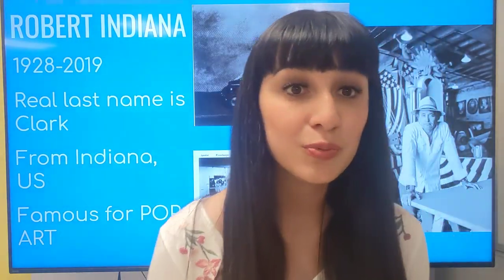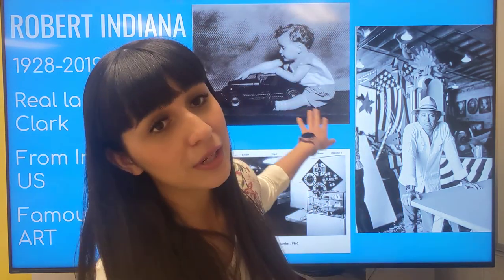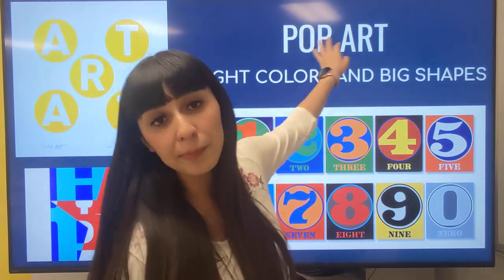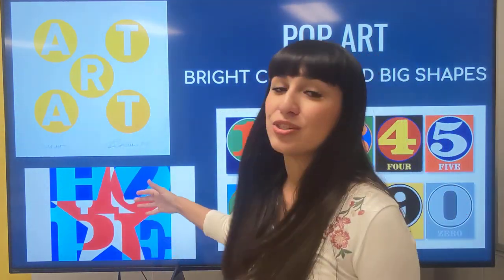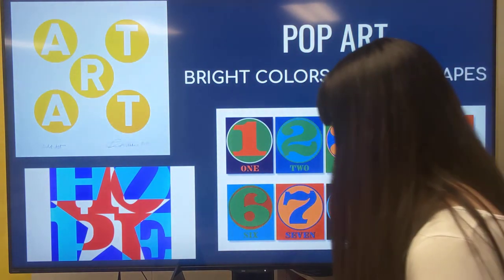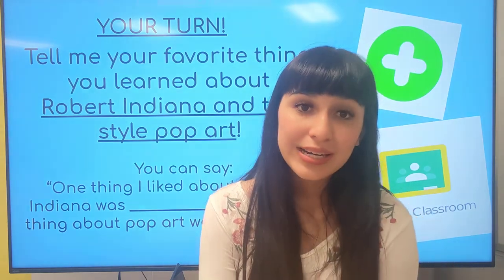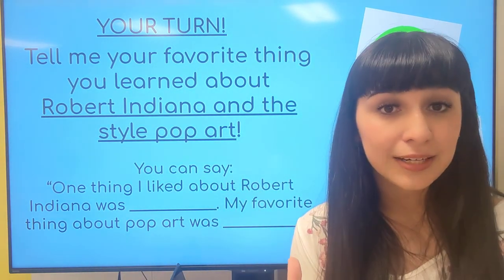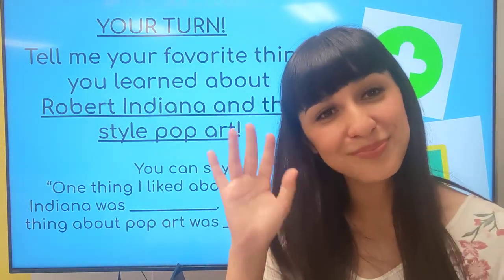4th-5th Who was Robert Indiana?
Hi, scholars! Today we are learning about the famous American artist, Robert Indiana :) At the end of the video, tell me your favorite thing you learned about him and your favorite thing you learned about Pop Art!